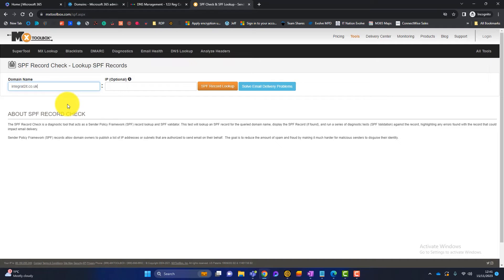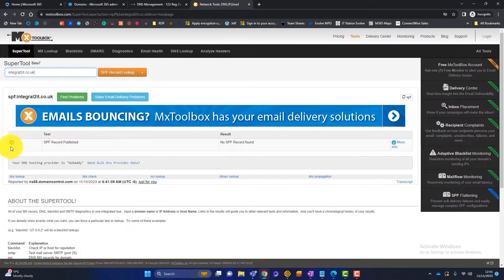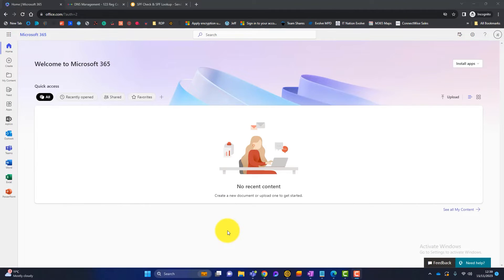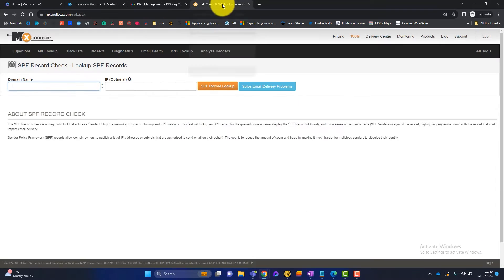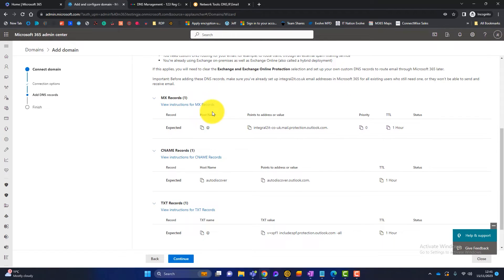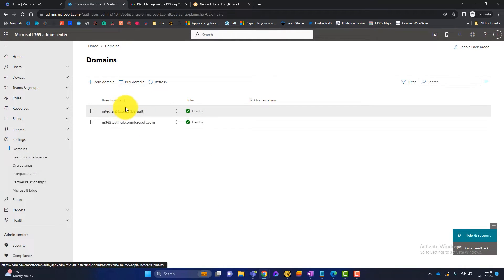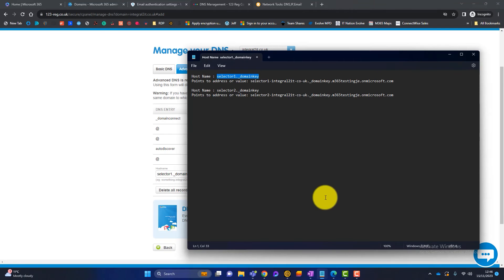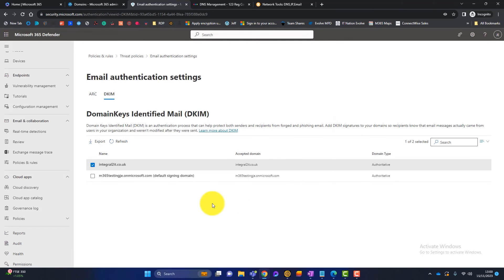Microsoft 365 SPF, DKIM and DMARC; Improve Your Email Security!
In today's video, we’re going to talk about three security settings that you can apply in Microsoft 365 to increase the security of your emails. These are called SPF, DKIM and DMARC.

🧑‍🏫 NEW Course - Discover Microsoft 365 and Get More Done

00:00 Introduction
01:15 What is SPF?
02:49 What is DKIM?
03:45 What is DMARC?
05:25 How to Configure SPF in 365
09:21 How to Configure DKIM in 365
12:37 How to Configure DMARC
16:24 Third-Party DMARC Tool